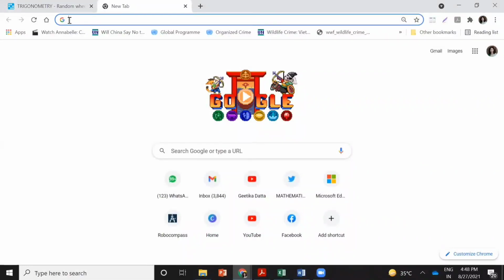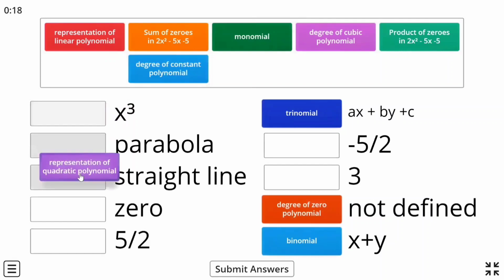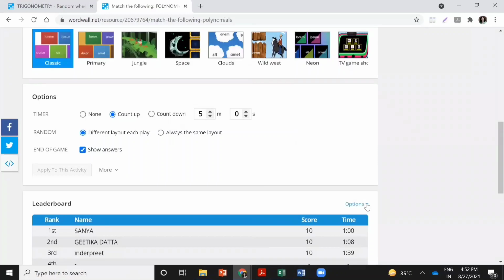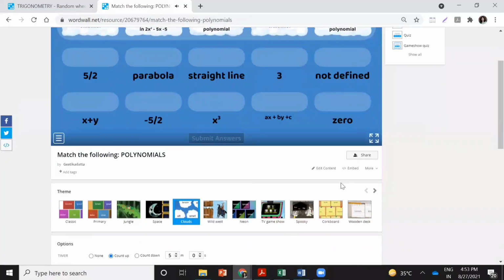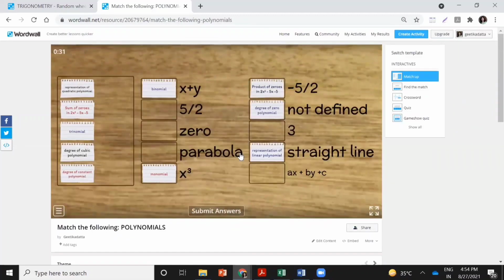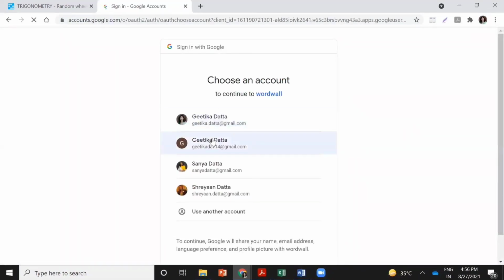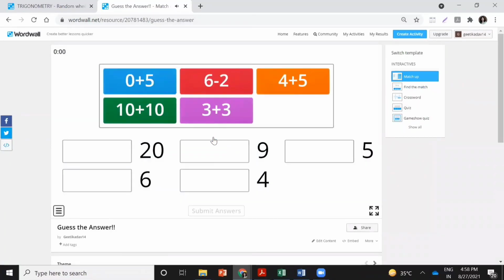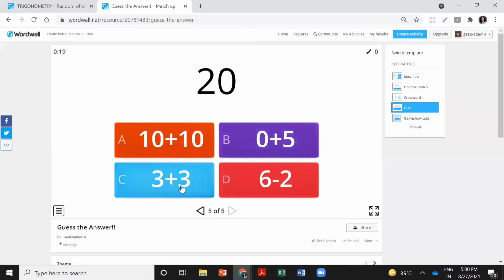GAMIFICATION IN TEACHING :WORDWALL - Match the Following